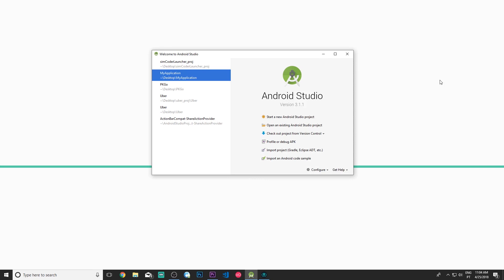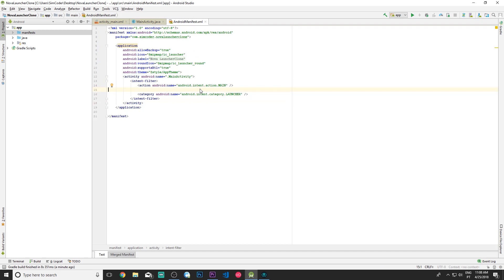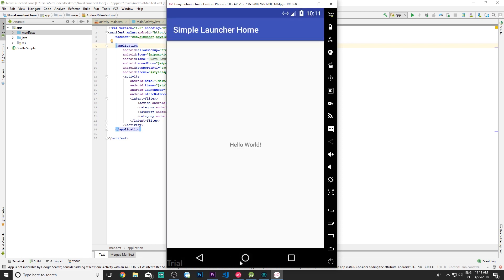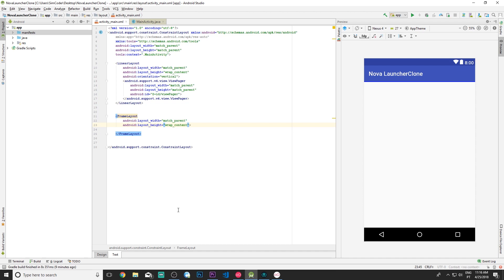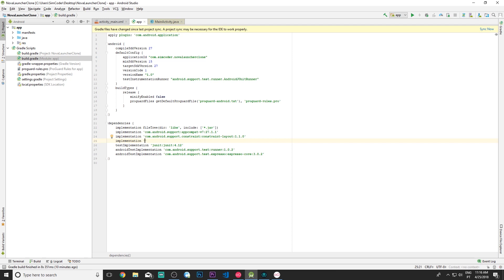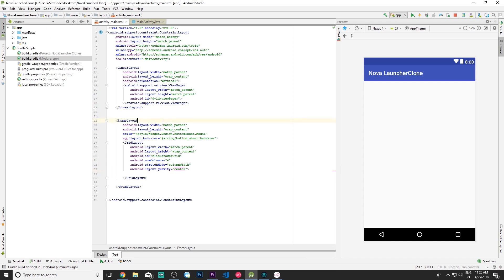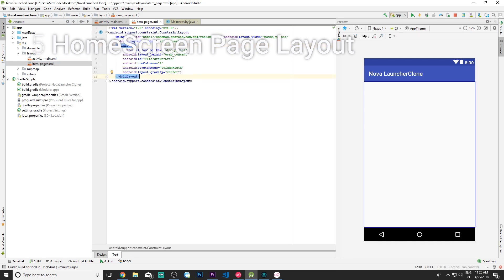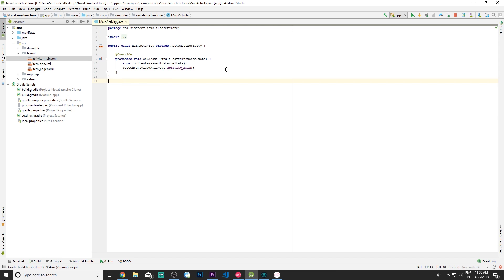Make an Android App Like NOVA LAUNCHER - Lesson 1 - Creating the Project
**Series Description**

Learn how to create an NOVA LAUNCHER like android app

1 - Introduction - 0:10
2 - Creating the Project - 0:25
3 - Changes to the Manifest File  - 1:45
4 - MainActivity Layout - 5:00
5 - HomeScreen Page Layout - 14:10
6 - App Item Layout - 14:45

**Links**